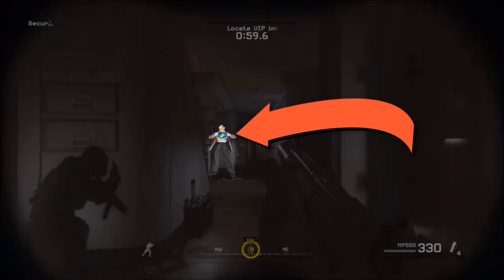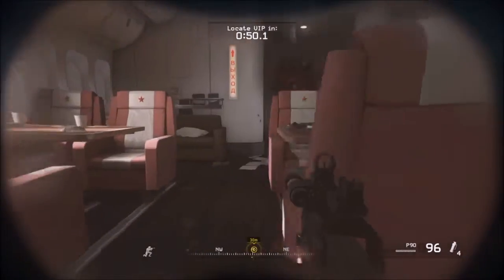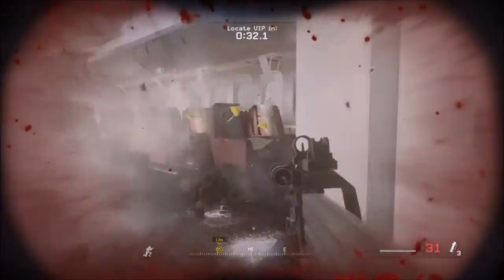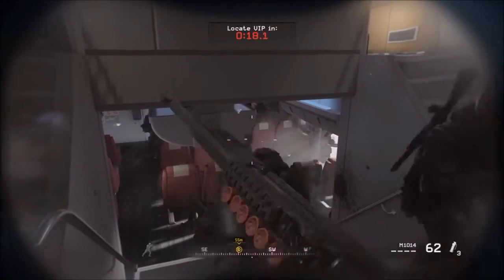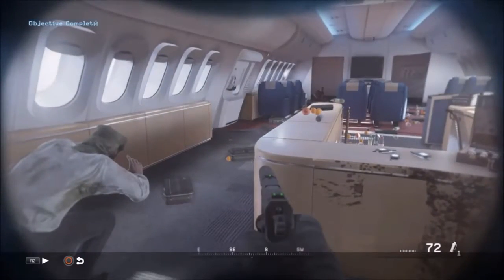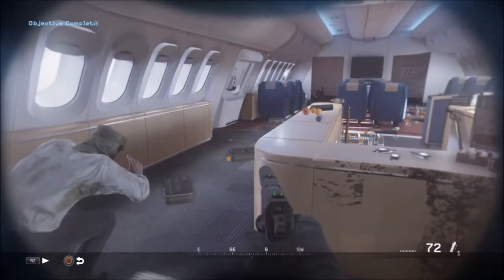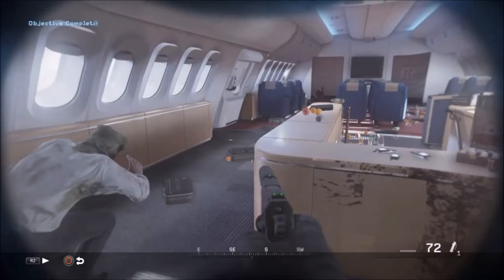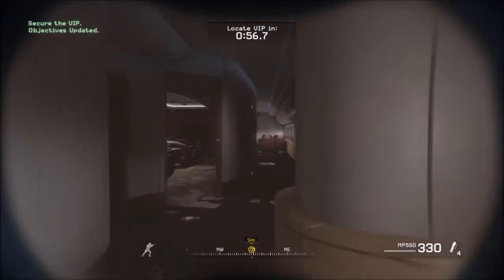COD 4 Remastered: Mile High Club (Veteran)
Video Edited By: user1tom

thought below

Music 1: "Beam" By Mako